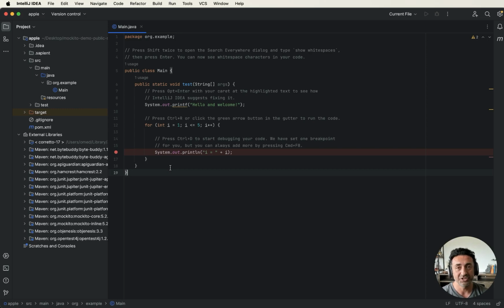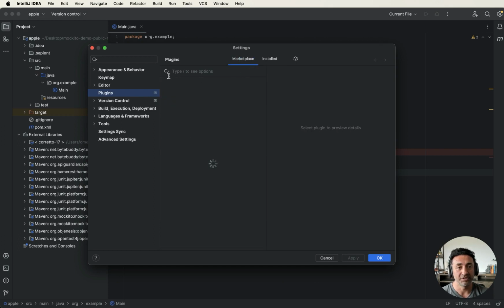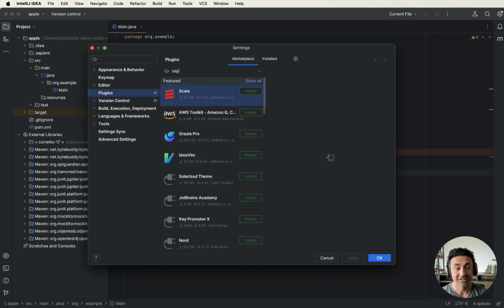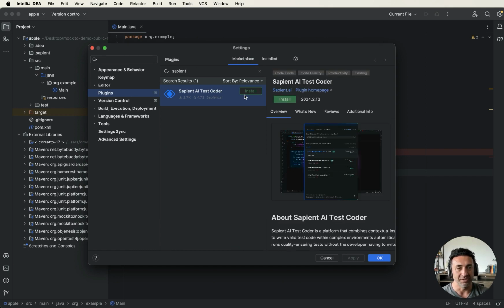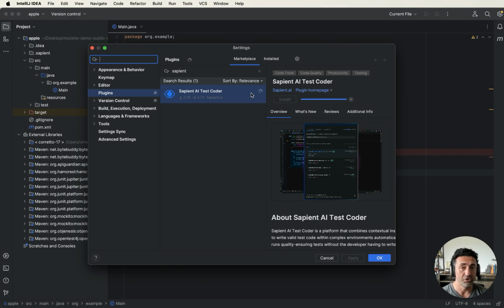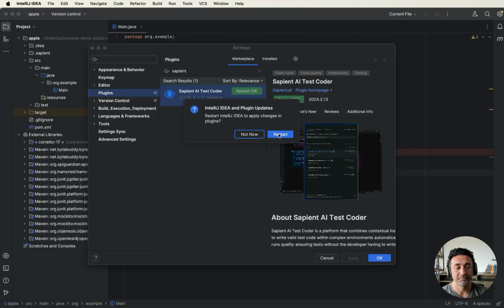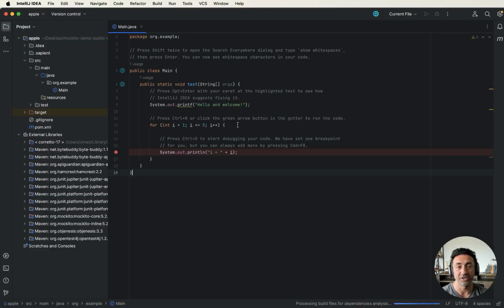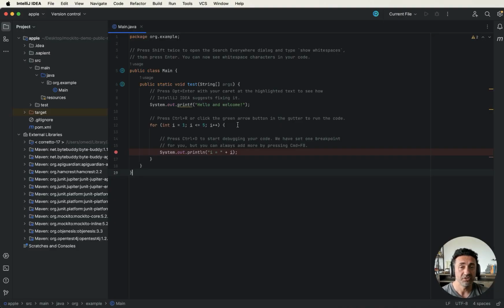How to Install the Baserock.ai Plugin in IntelliJ IDE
How to install Sapient.ai into yout JetBrains IntelliJ IDE.